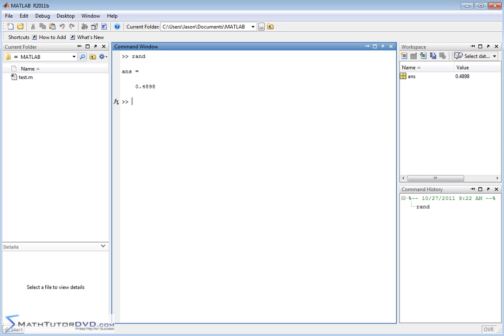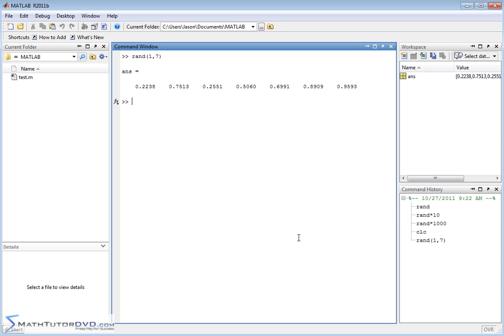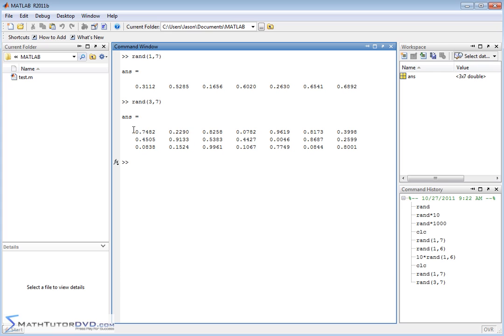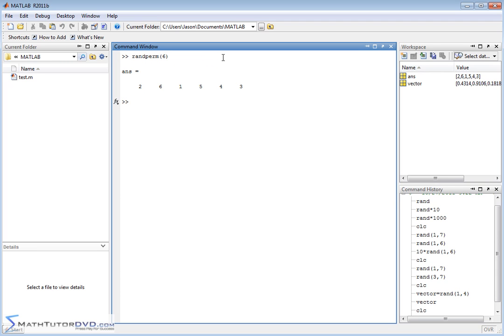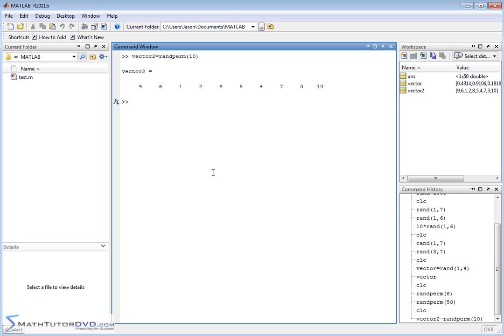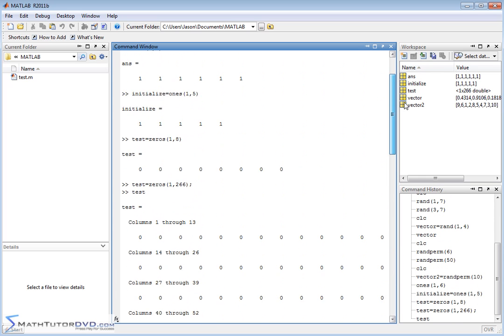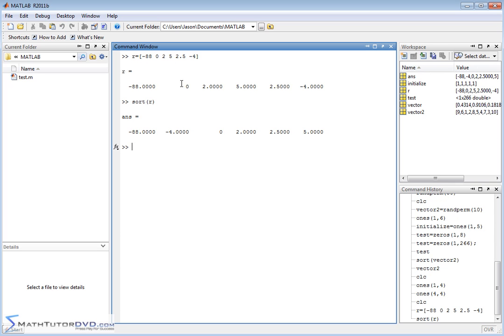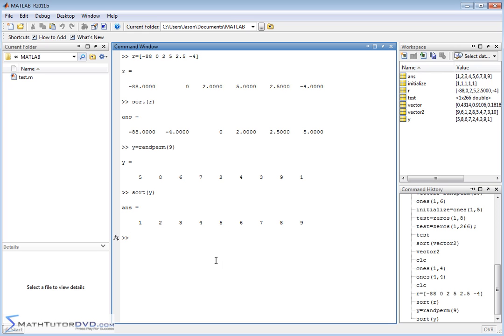Matlab Sect 16 Creating Vectors with Random Elements